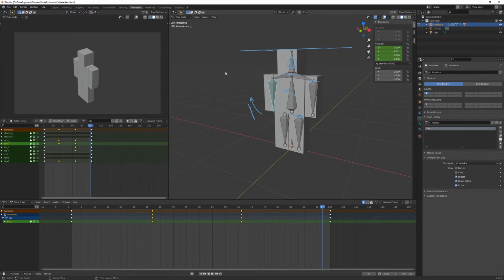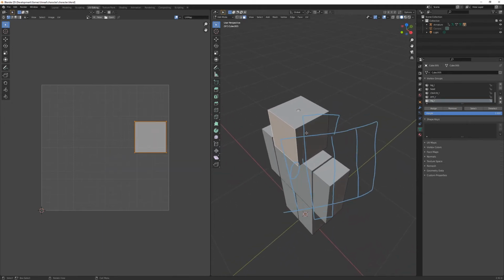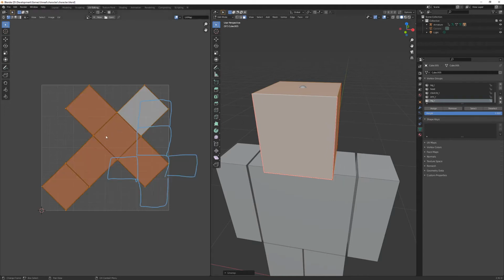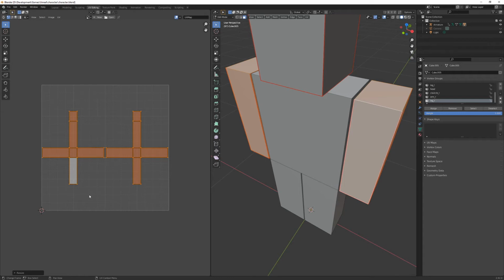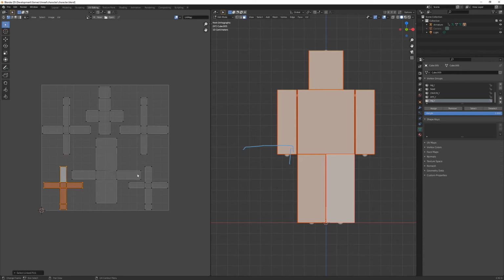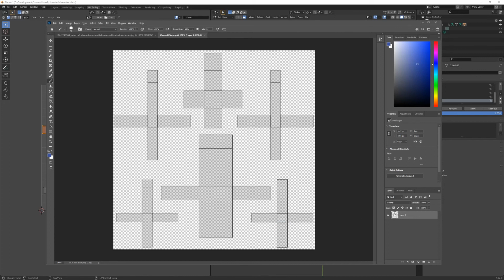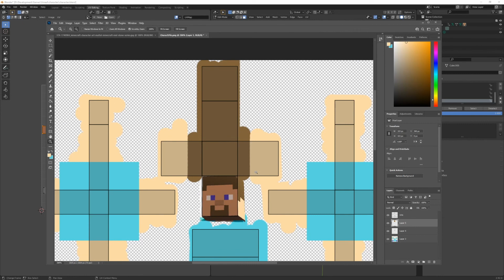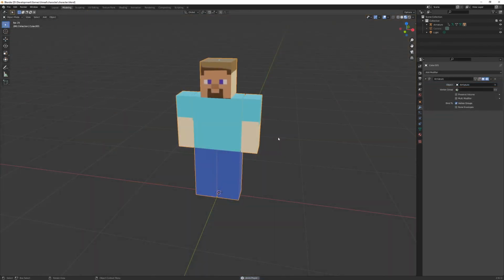3D Game Development - Character Texturing - 20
In this 3D game development video, we'll be unwrapping our character so we can apply a skin, or material with a texture, to our character's mesh in order to give it some personality and differentiate it between non-player characters, the player's character and enemies.

We'll then import our new character into Unreal Engine so we can move it around and activate its different animations for idling, walking, running and much much more.